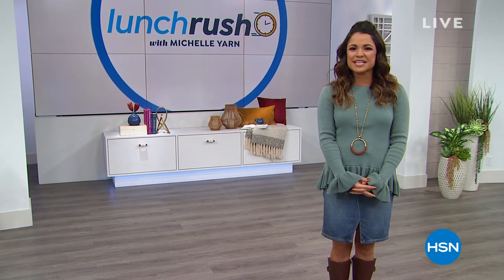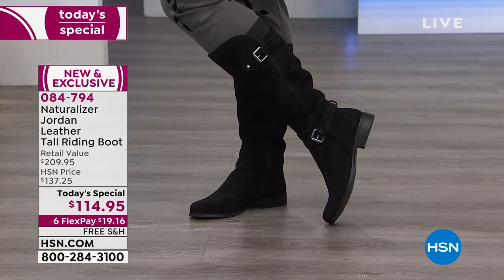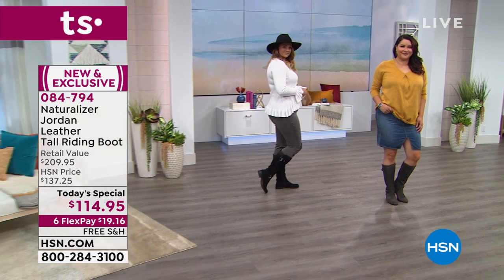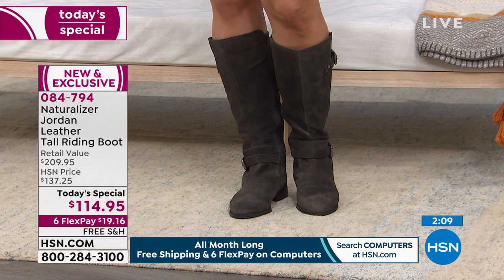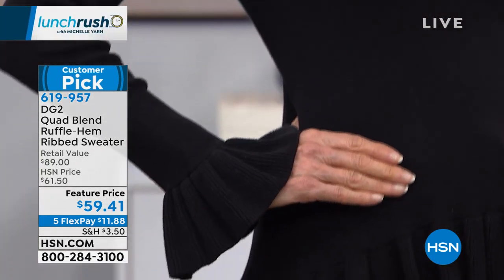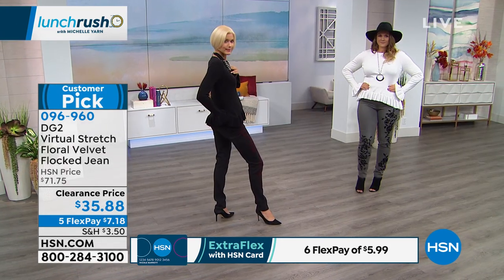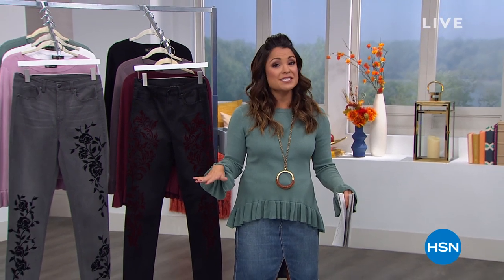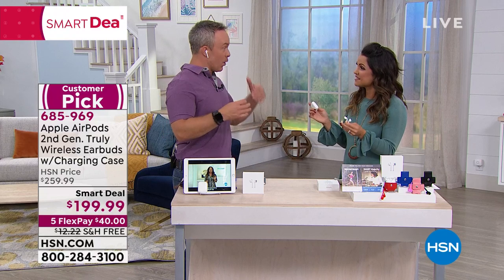HSN | Lunch Rush with Michelle Yarn 09.26.2019 - 12 PM